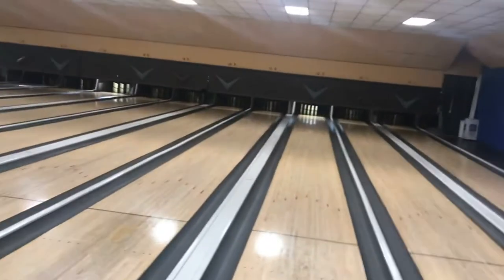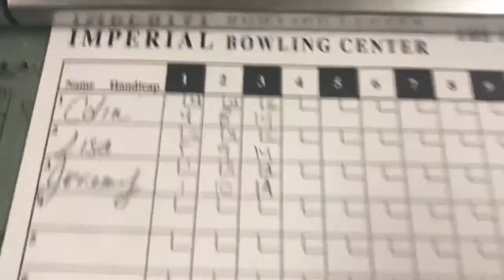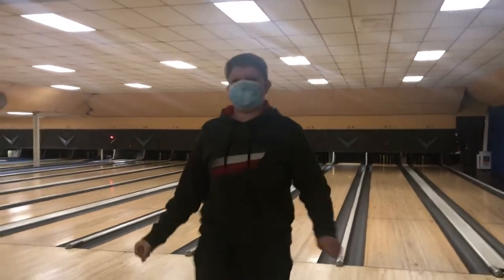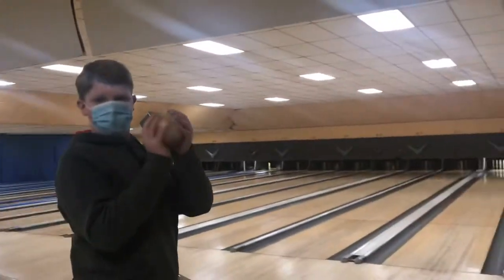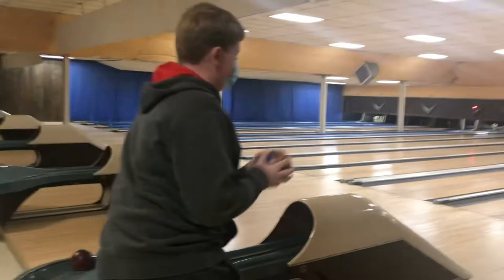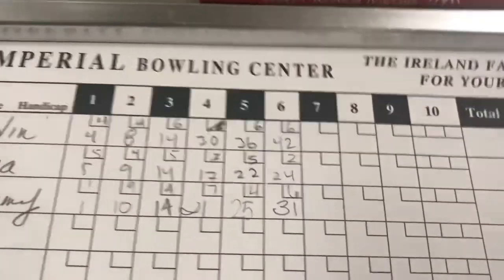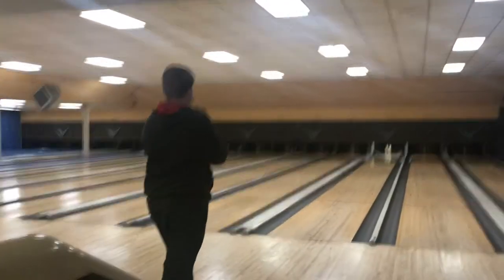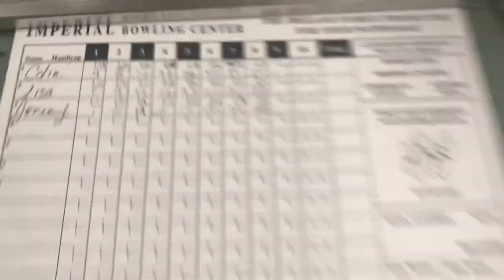Candle pin bowling with family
Candle pin bowling is the hardest way to play bowling! Slam the like button if you wanna see more vlog like this.